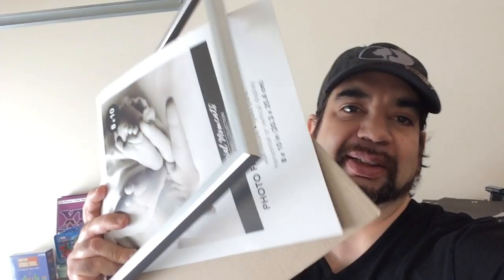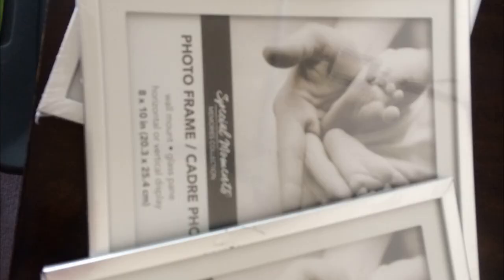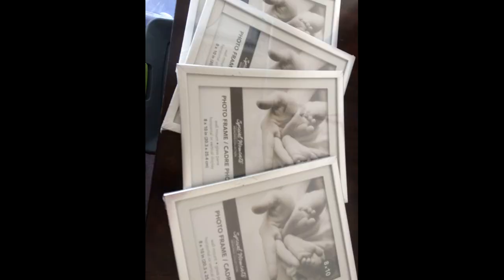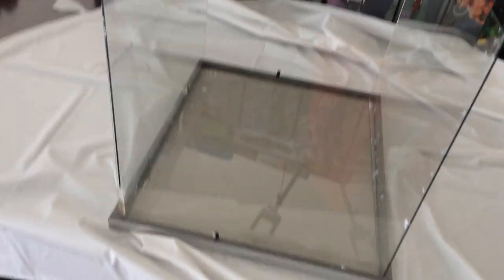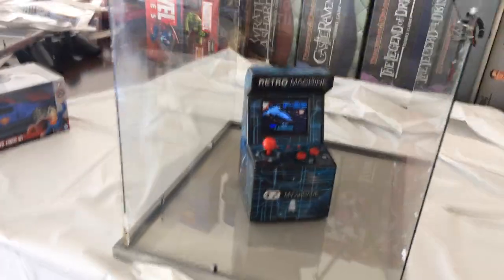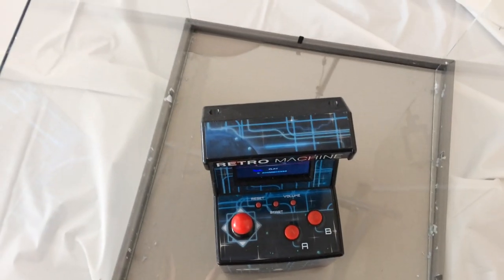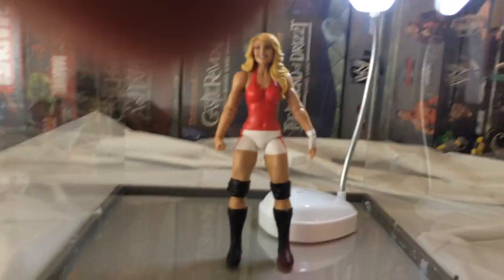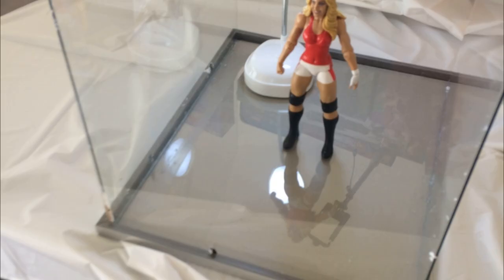Dollar Tree Figure Display Case!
Made a very very cheap/cheaply made display case from picture frames from the Dollar Tree for $5 Bucks